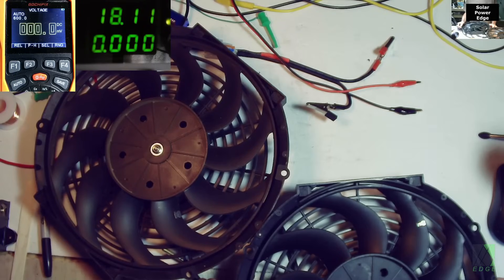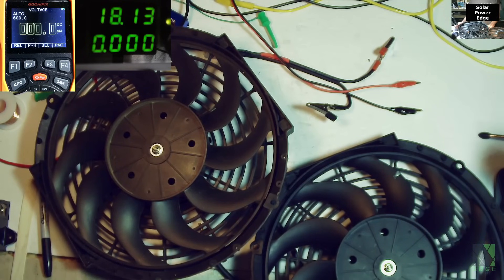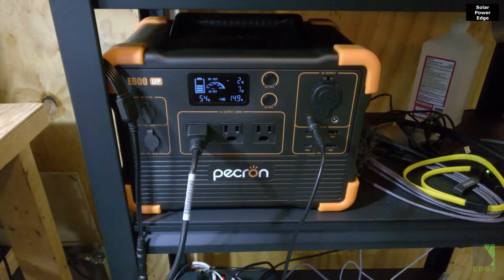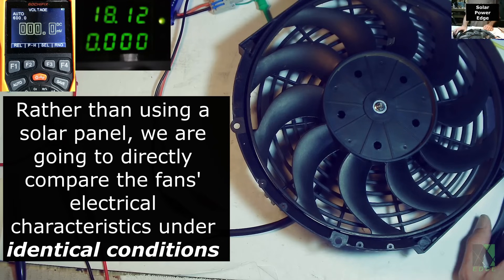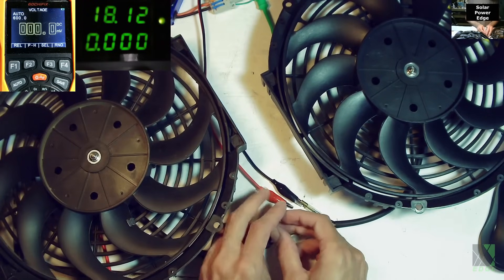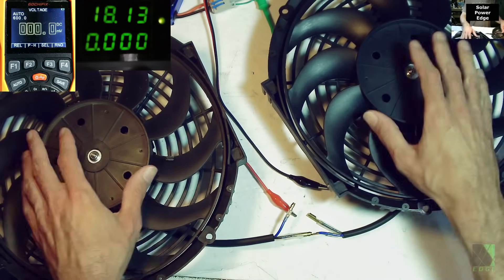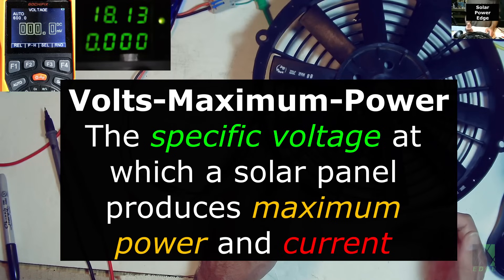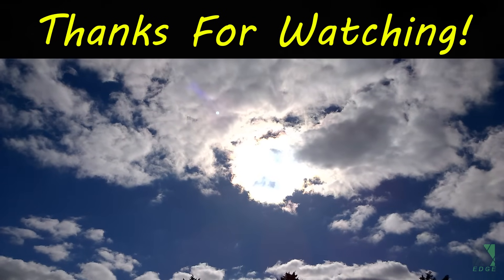Bench Test! 12v / 24v / Series car radiator fans for solar shed ventilation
How do 12v, 24v, and 12v + 12V series connected car radiator fans compare in direct drive solar applications? What about connecting 2 12 volt fans in series? This is a bench test and comparison of 12v / 24v volt DC car radiator fans for solar powered shed ventilation. Rather than use a solar panel, I used a constant current constant voltage power supply. Solar panels are a current limited source, so their behavior can be simulated with a CC/CV bench power supply.

12v car radiator fans are cheaper and will run on a single 50 watt solar panel - but they don't match well in terms of efficiency. A DC converter can help, but it adds complexity. While 24v car radiator fans typically cost more than 12 volt fans, in theory shouldn't need a DC converter to run off of a 50 watt 12 volt solar panel. This video shows a scientific bench test in my solar workshop of both 12v, 12v + 12v in series and 24v car radiator fans.

The 24v fan is already running in my smaller shed in place of the original 12 volt fan, running straight off of a 50 watt solar panel. I call this PV-to-Load as it's an appliance connected directly to the solar panel array with no battery, no charge controller and no inverter. In this case, there is no DC converter either.

Note some of these  fans might be called an "AC Condenser fan". But it's pretty much the same thing as a car radiator fan.

Hope this video helps you out. Note the really small fans can be cheaper, but they aren't as efficient. 12-14 inches is best for shed ventilation.

Solar Shed Ventilation - a great way to learn about solar power! Gain new DIY skills and leverage solar to do useful work on your property.

Be careful using any DC fan connected to a solar panel, as they usually don't have anything protecting or covering the blades. There should be a mesh covering or grille over the fan at all times while in operation.

Parts List for this video is below!

Several 24v car radiator fans
10 inch 24 volt
14 inch 24 volt car radiator fan
10 inch 24 volt option 2
24v AC condenser fan option (shown in video)
12 volt car radiator fan